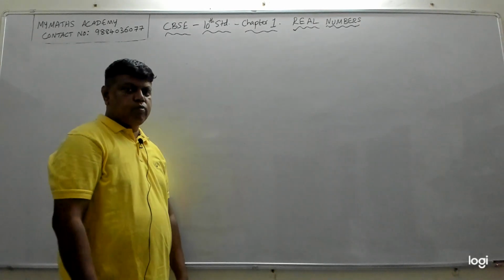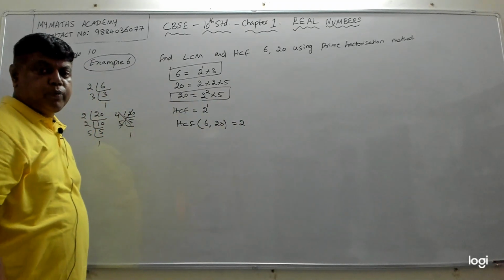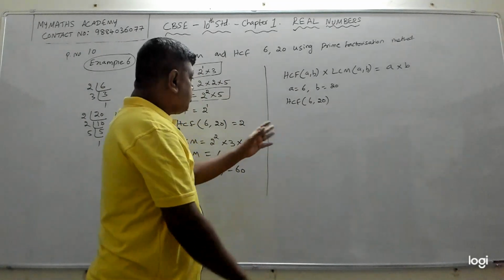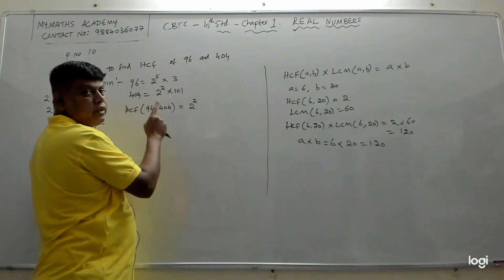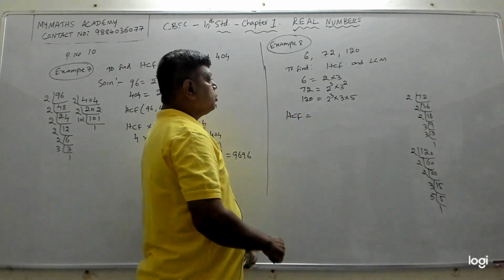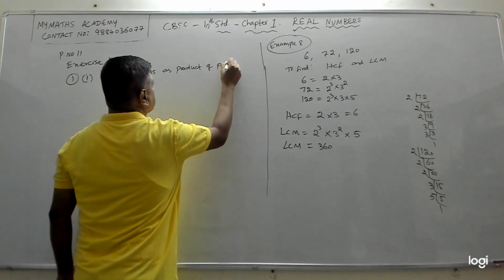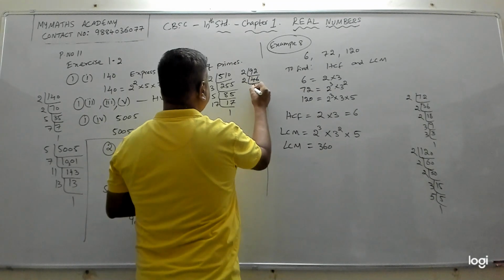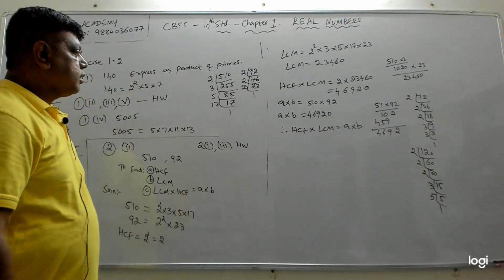Real Numbers Class 10 CBSE Chapter 1 Video006 Example Qs 6,7,8 and Exercise 1.2 Qs 1,2 in English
You will learn about Real Numbers Class 10 CBSE Chapter 1 - Example - Questions 6,7,8 and Exercise 1.2 - Questions 1 and 2.